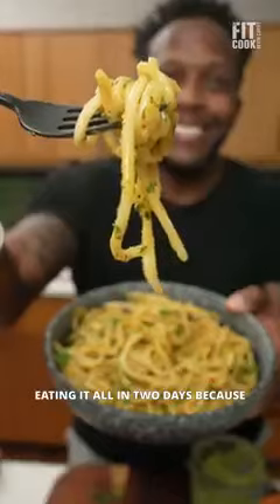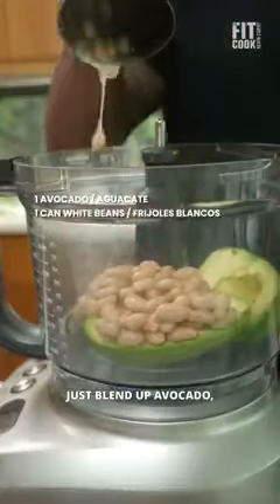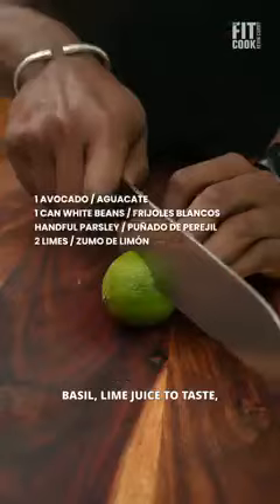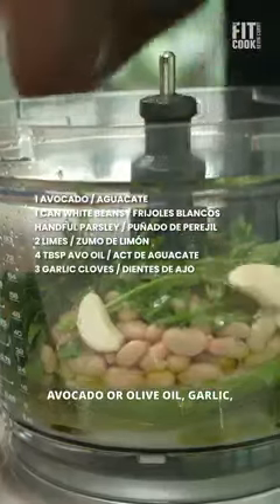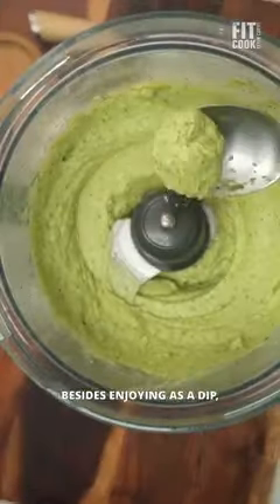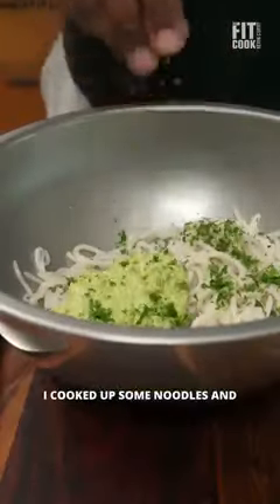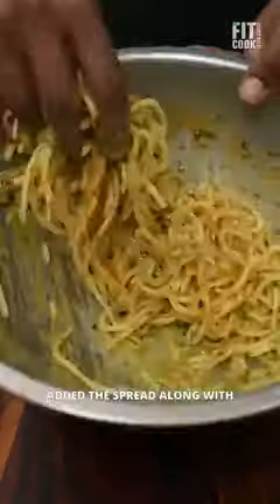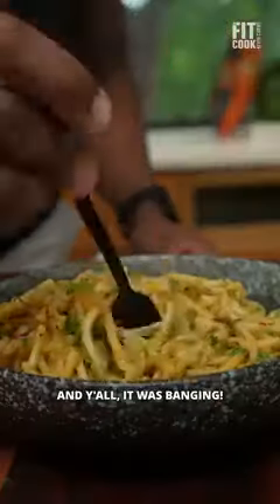Avocado White Bean Herb Dip